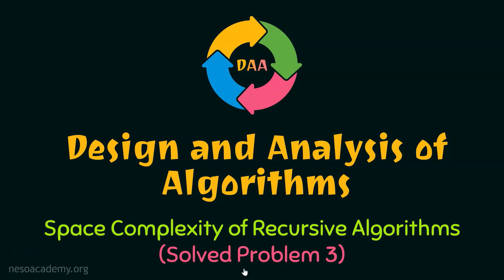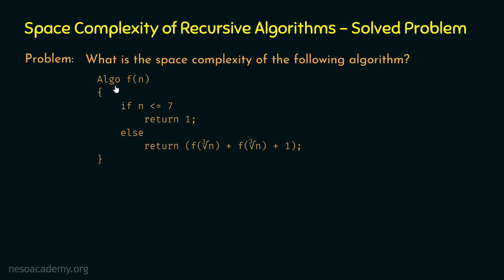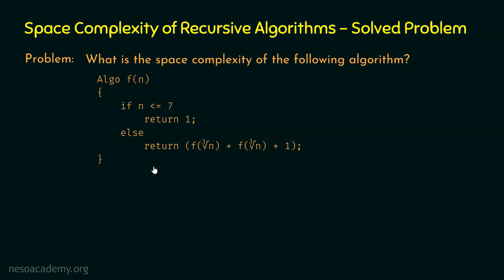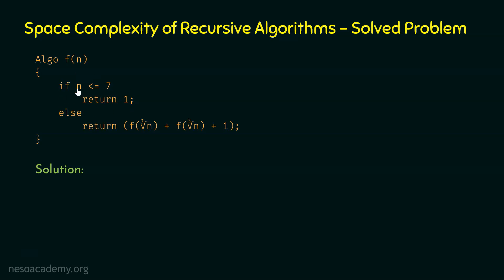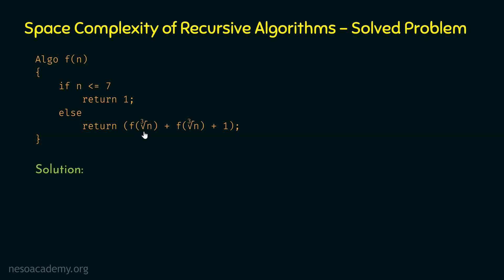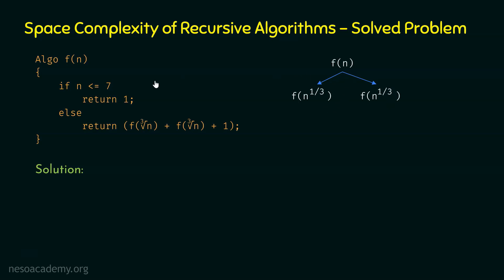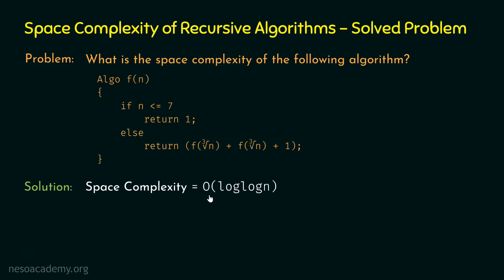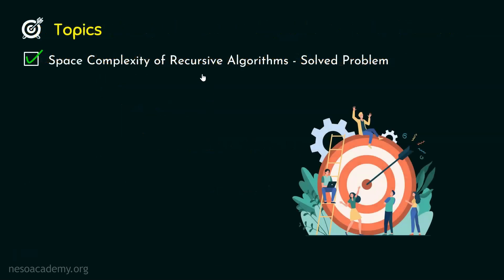Space Complexity of Recursive Algorithms (Solved Problem 3)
Algorithms: Space Complexity of Recursive Algorithms (Solved Problem 3)
Topics discussed:
1. Finding the Space Complexity of Recursive Algorithms.